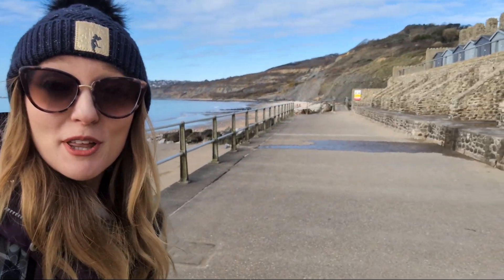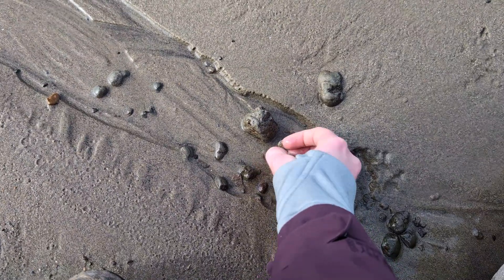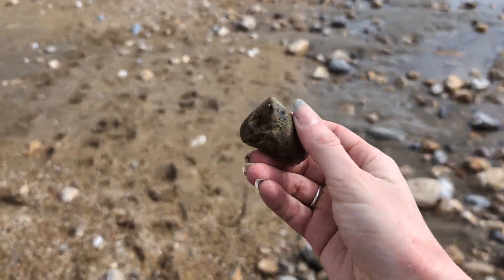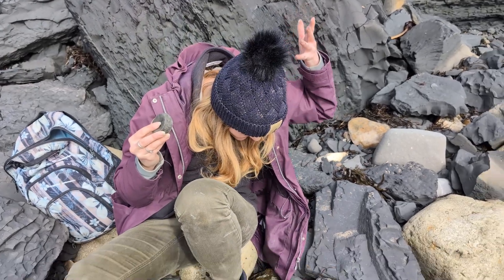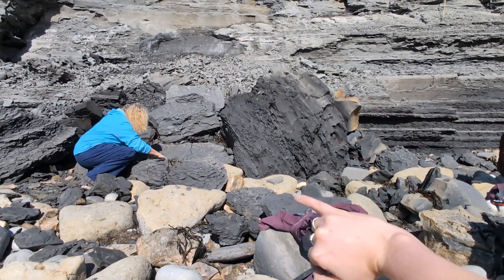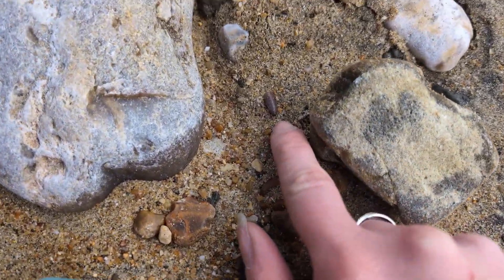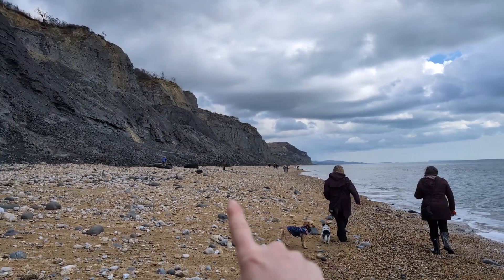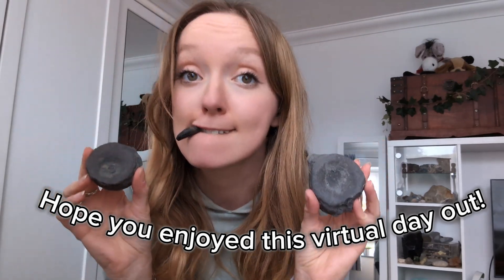Jurassic Coast Fossil Hunting: Ammonites, Ichthyosaurs and more!!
Join me for a day of fossil hunting on Charmouth Beach, one of my favourite spots on the Jurassic Coast! I explore the shoreline, bringing you along for a little virtual day out. Got some tips on how to find stunning pieces of sea glass, fossilised wood, and ammonites. Plus with a stroke of luck I even found MULTIPLE bits of ichthyosaur (I am still not over it).

Whether you're a fossil enthusiast or just love a good beachcombing adventure, come along as I uncover millions of years of history hidden in the sand and clays.

🔍 Have you ever been fossil hunting at Charmouth? What's your best find?

Also PSA please always remember to be careful of the cliffs when down here. They're infamously unstable! And if you ever want a guided tour down Charmouth - the Heritage Centre runs some FANTASTIC walks!